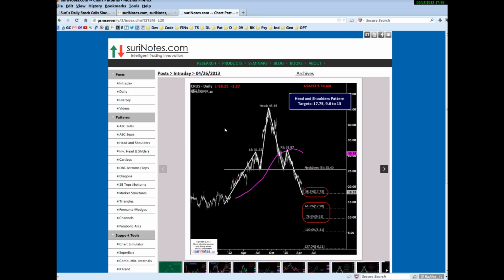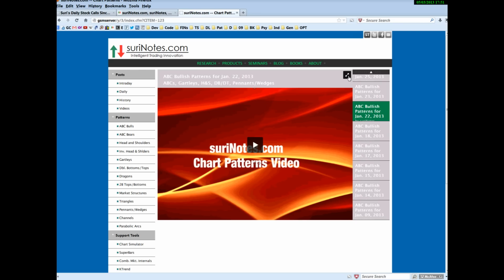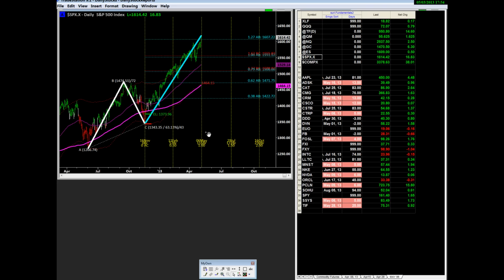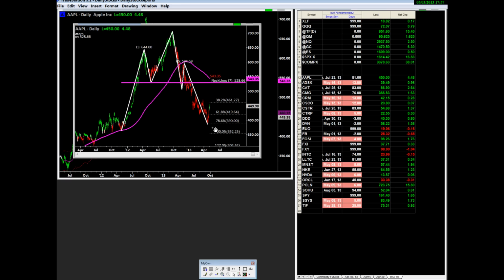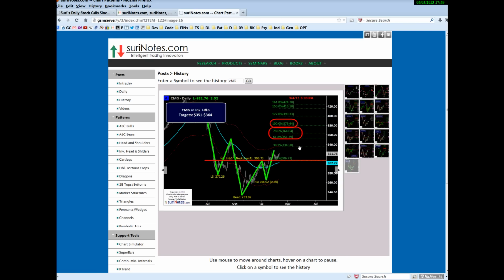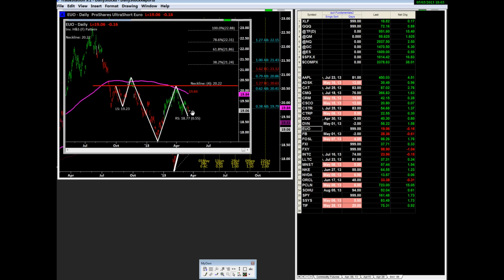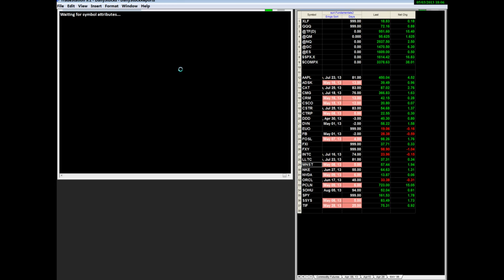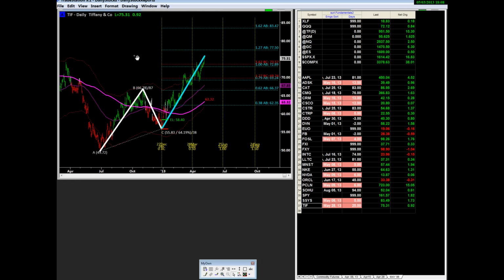Chart Patterns Video for May 06, 2013